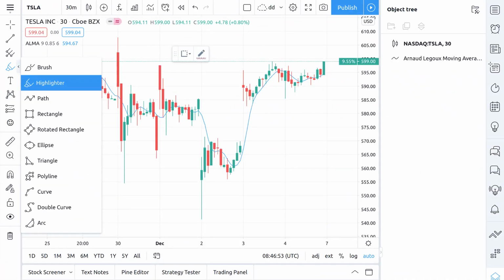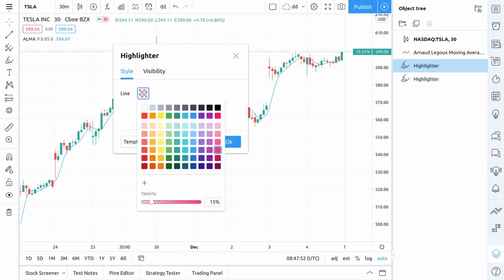How to Use HIGHLIGHTER TOOL on TradingView (2025) - Chart Markup Guide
Make your key chart areas stand out! Learn all about TradingView's highlighter tool for better analysis.

✅ Highlights:
✔️ Color customization
✔️ Opacity adjustment
✔️ Mobile vs desktop usage
✔️ Pattern recognition marking